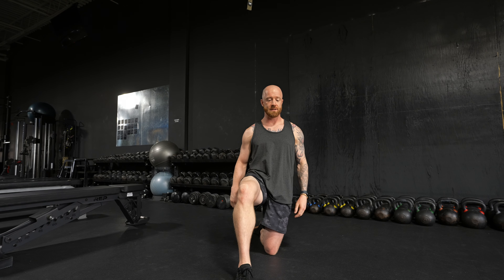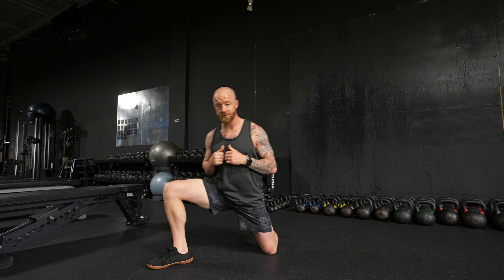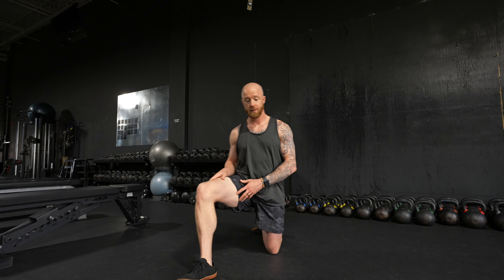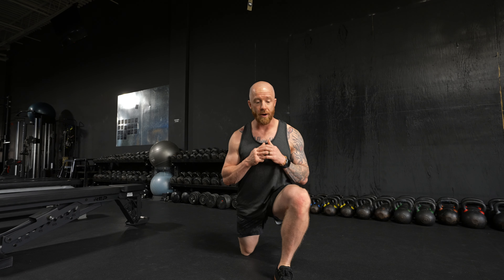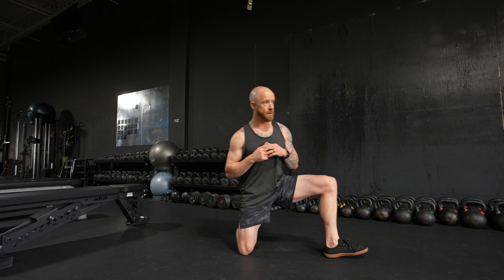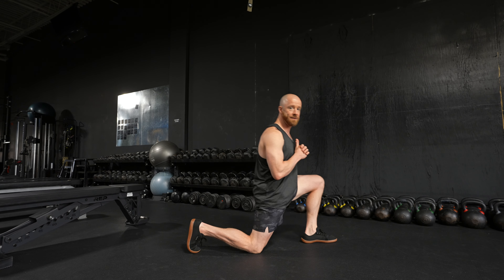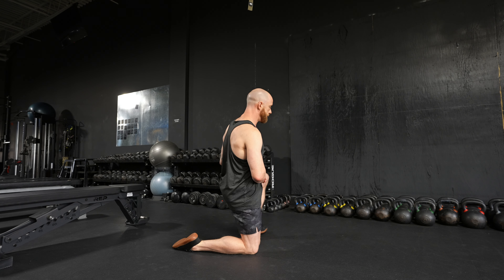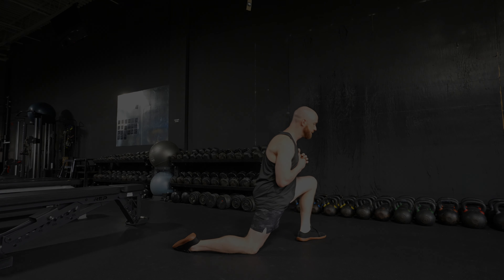4-Way Groin Drift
Credit to Vernon Griffith for these bad Larry's